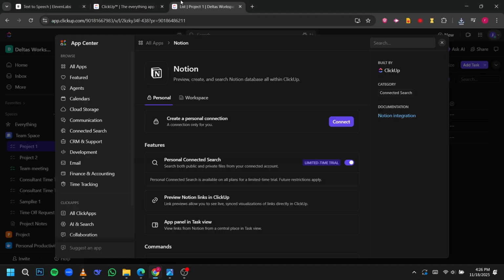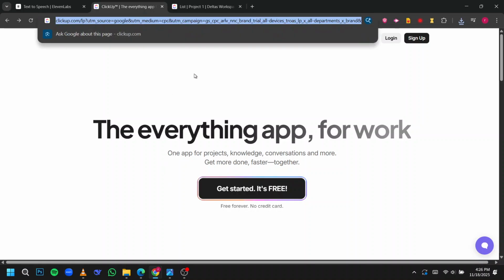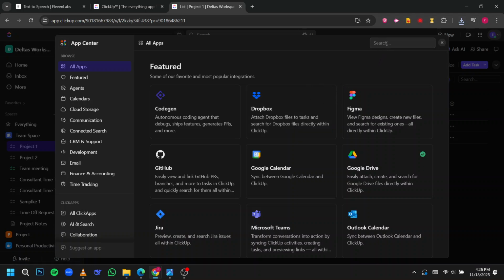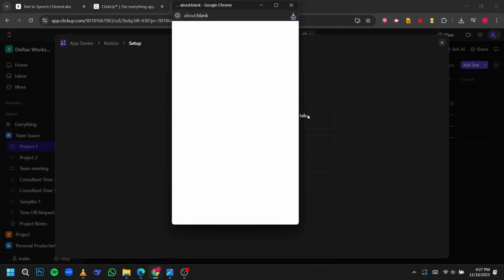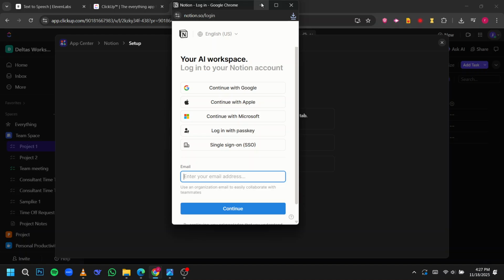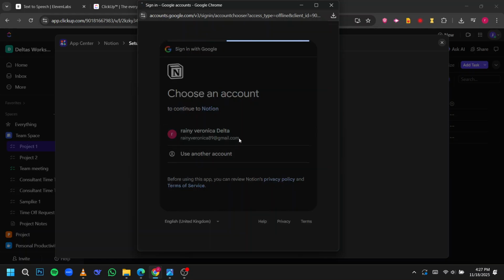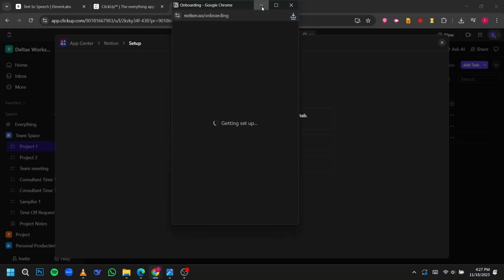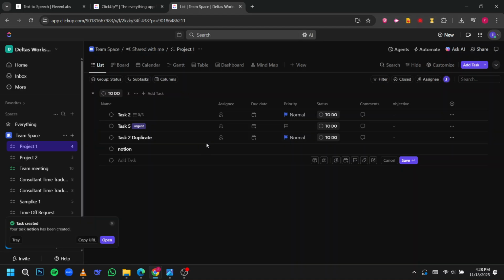How to Integrate Clickup with Notion - 2025 (NEW METHOD)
"How to Integrate Clickup with Notion
In this video, How to Integrate ClickUp with Notion, you will learn step-by-step how to connect ClickUp and Notion for seamless productivity management. This tutorial covers syncing tasks between ClickUp and Notion, using automation tools, setting up workflows, and boosting team collaboration. Perfect for anyone looking to streamline project management, manage tasks efficiently, and get the most out of ClickUp and Notion together.